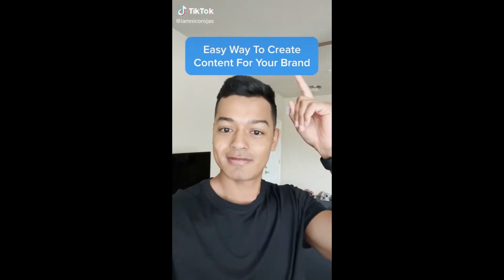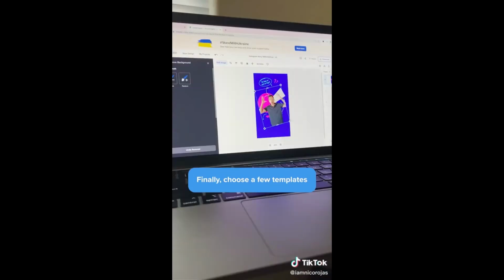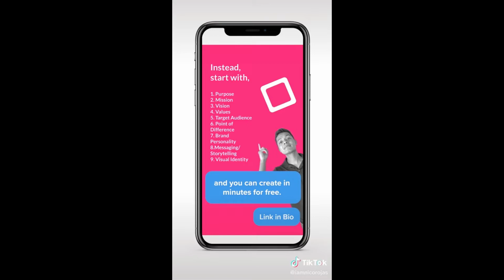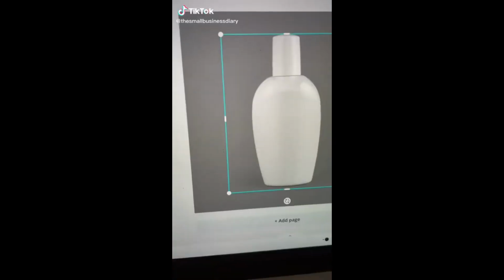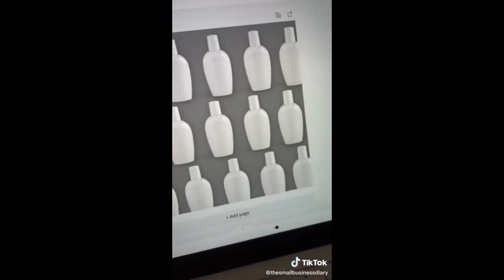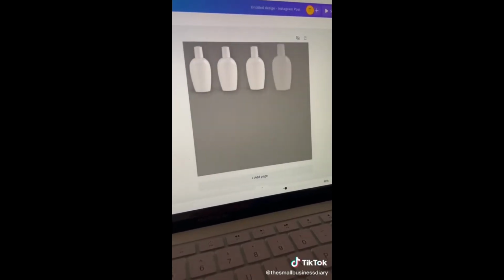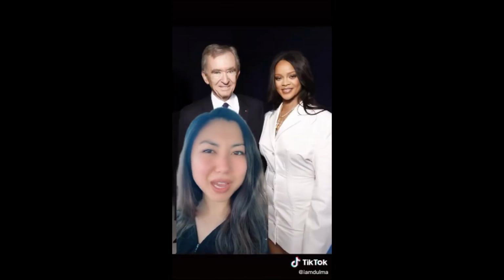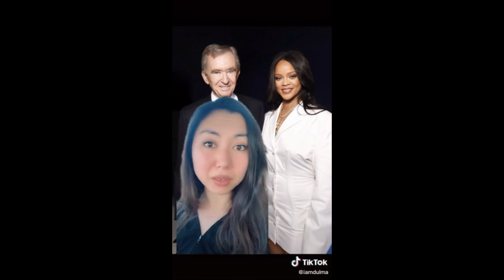Small Business Branding and Marketing Tips For 2022 | TikTok part 21 | Trend Complilation (2022)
** Please follow and support these small businesses! Thank you!